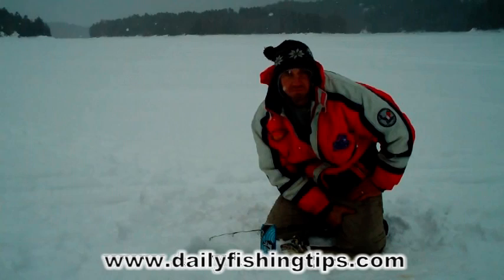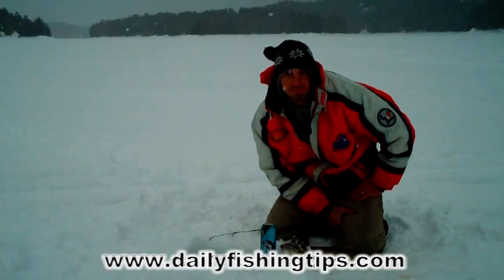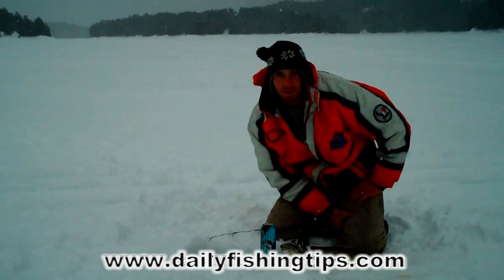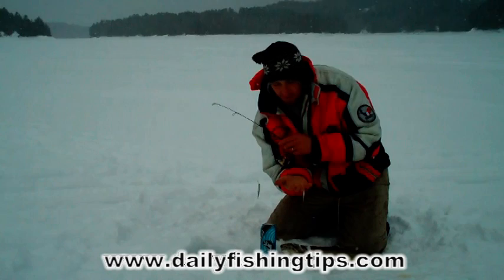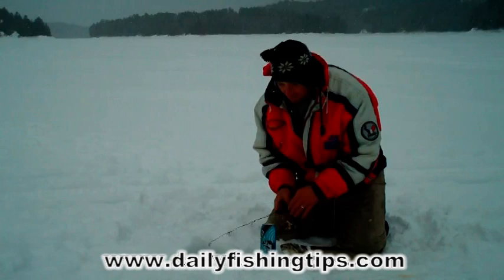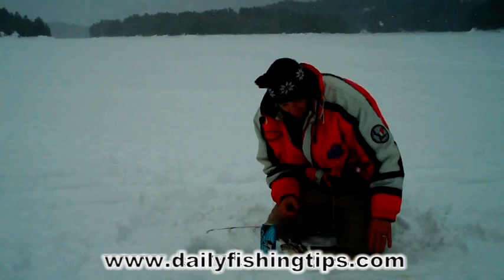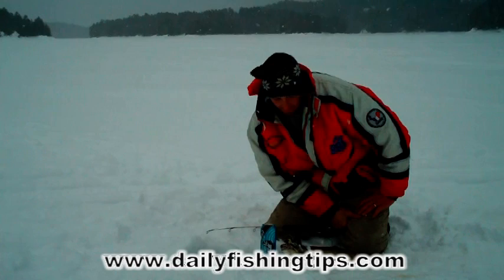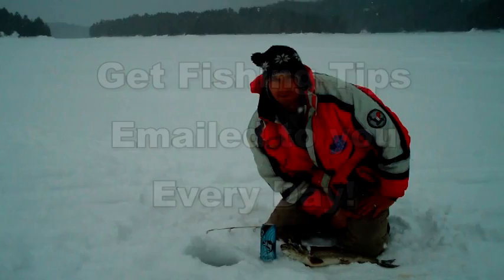Pickerel Fishing and Catching Lake Trout Ice Fishing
An example of how changing weather patterns can affect what species of fish you will find.  Sometime the species will show up in the strangest of places, like lake trout for example.  Often you'll catch lake trout and even whitefish in the same place you'll catch pickerel, or walleye.

Fishing Gear For CANADA:

Fish Finders/Flashers
Popular Lures
Fly Fishing
Ice Fishing

Fishing Gear For UNITED STATES:

Fish Finder/Flashers
Popular Lures
Fly Fishing
Ice Fishing

*amazon links included*